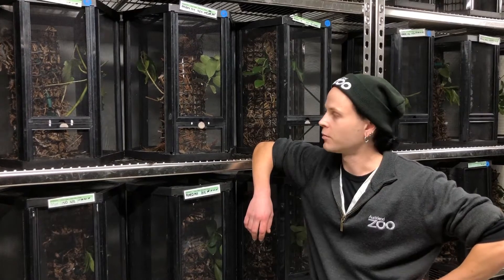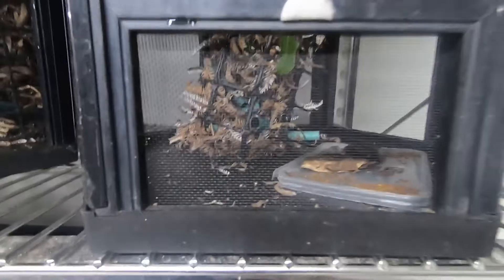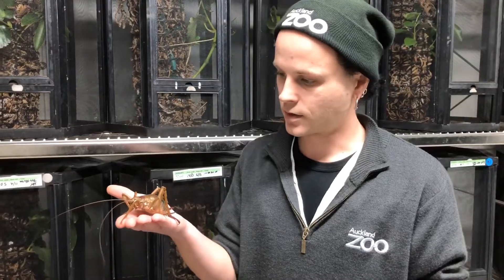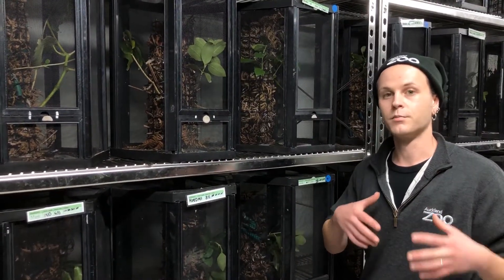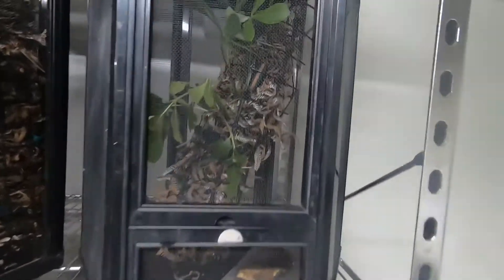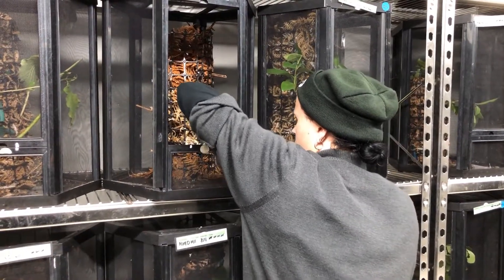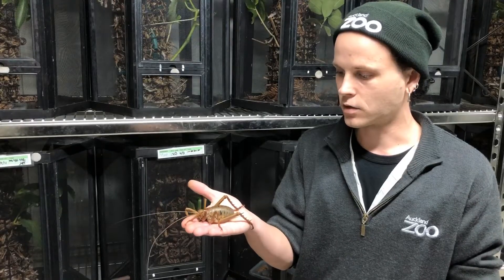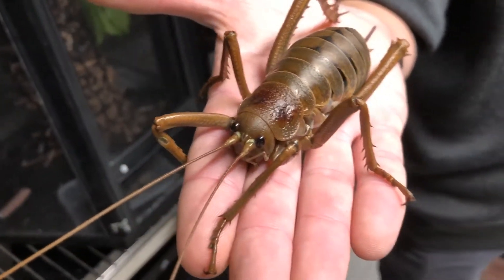Keeper Chat - Ben tell us more about the wonderful wētāpunga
In today's Keeper Chat we catch up with ectotherms keeper Ben to discuss the wonderful wētāpunga and our conservation work on their behalf.

Wētāpunga are the largest of all 11 described giant wētā species and much bigger than any wētā you've seen in your backyard! Ben has been instrumental in breeding and releasing over 5,700 of these endemic invertebrates, restoring them on to islands in Auckland's Hauraki Gulf.

Watch as Ben explains how this mahi has potentially created 6 populations of wētāpunga in the wild, when before there was only one.